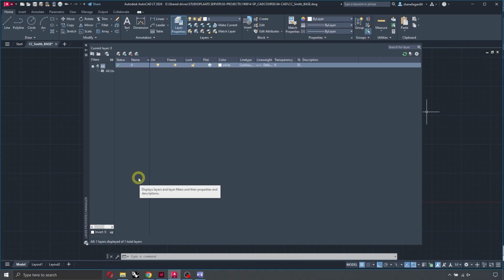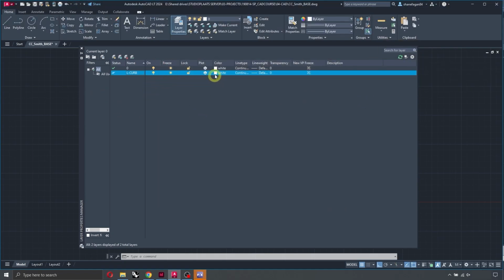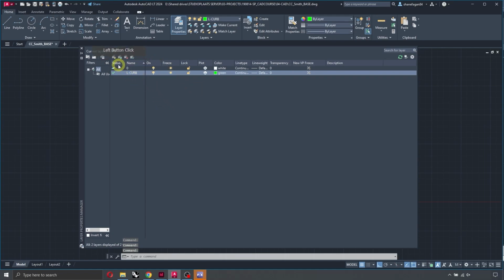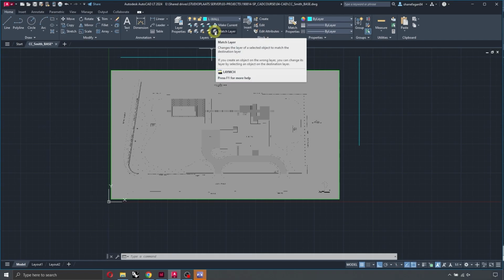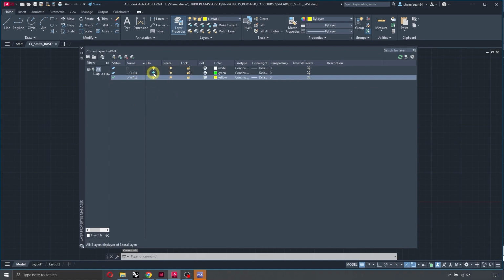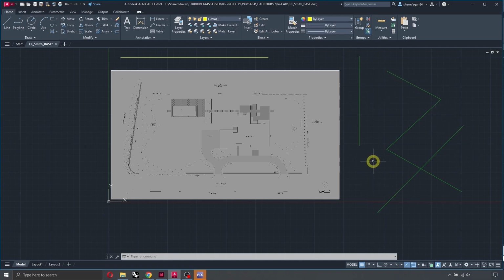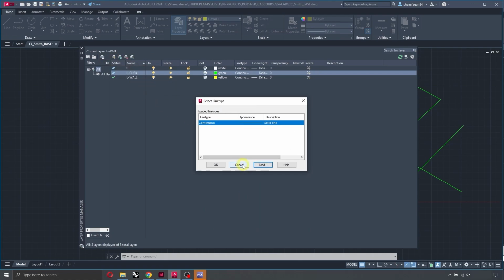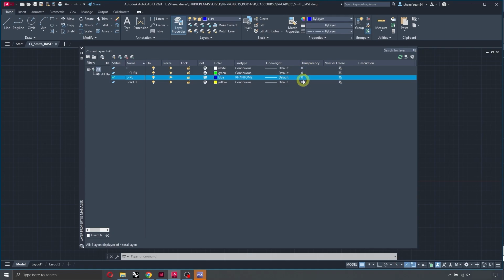CADCommand Snippet - How to Use AutoCAD Layers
In this video we discuss how to open your Layer Manager in AutoCAD ((LA) and either draft or assign an object to a layer. We also look at the different layer properties in the Layer manager and how to change them (On/Off/Freeze/Lock etc).